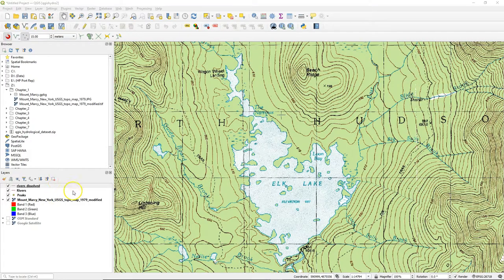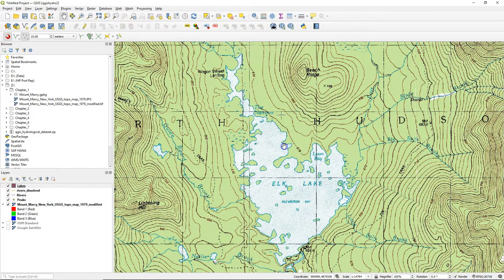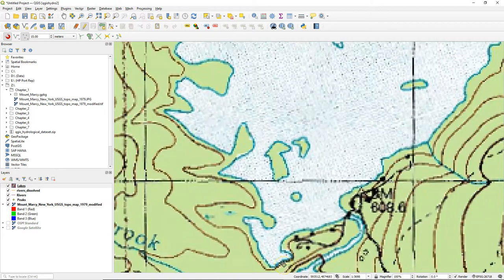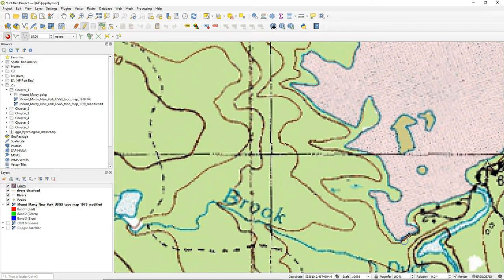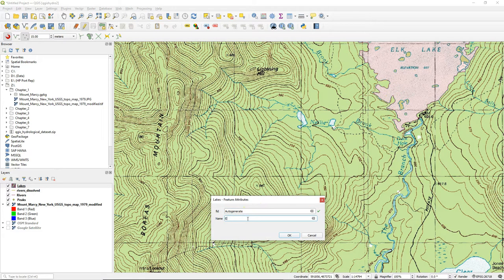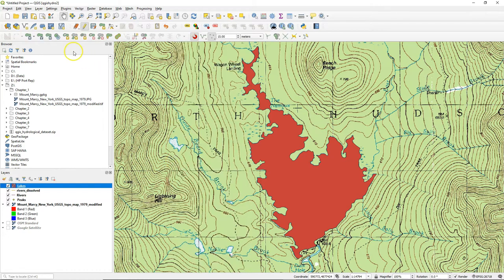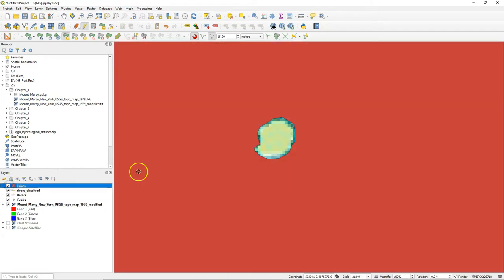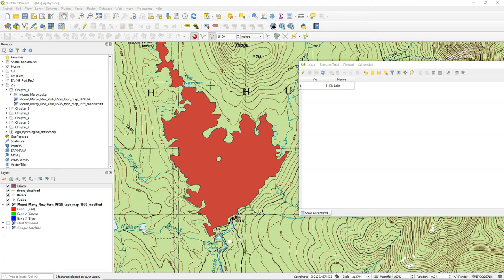Digitize Polygon Vector Layers in QGIS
This video covers section 1.8 of the book QGIS for Hydrological Applications, Second Edition, by Hans van der Kwast and Kurt Menke. You'll learn how to digitize polygons. In the example we digitize a lake with islands.